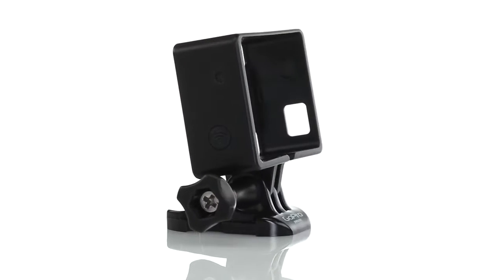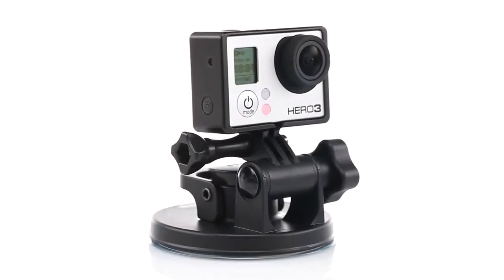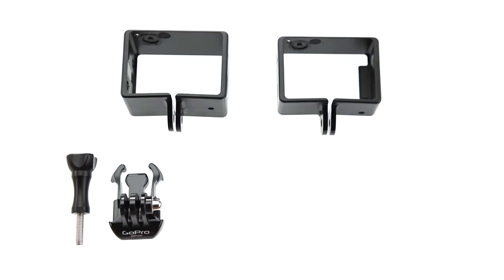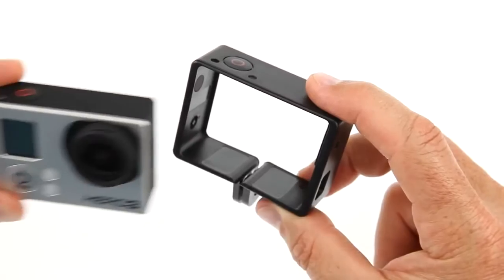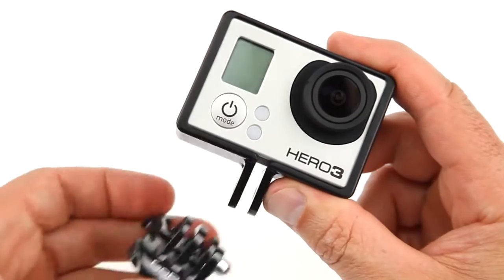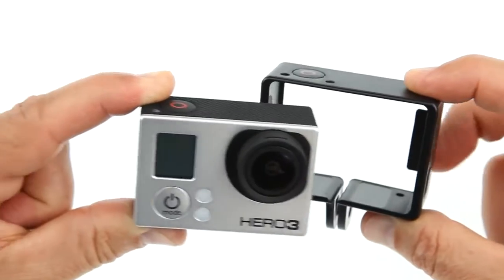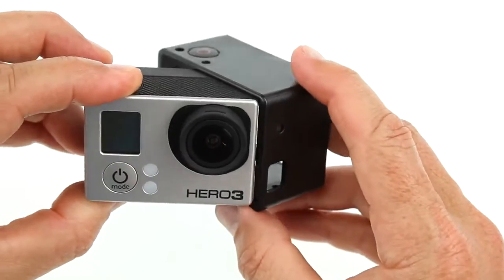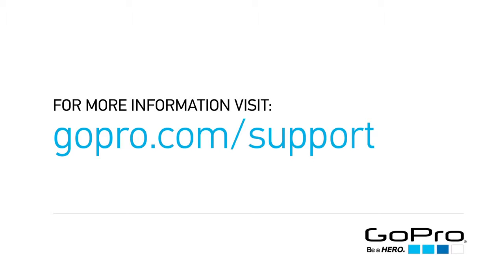GoPro Frame Mount HERO3 Edition ANDMK-301